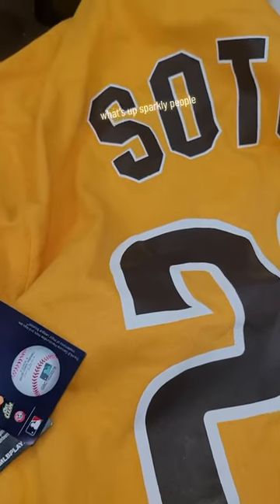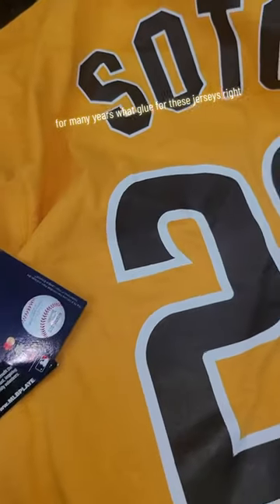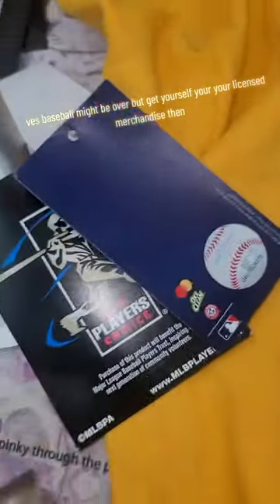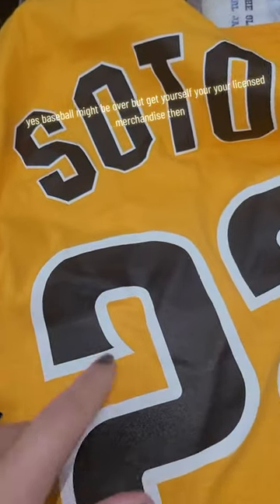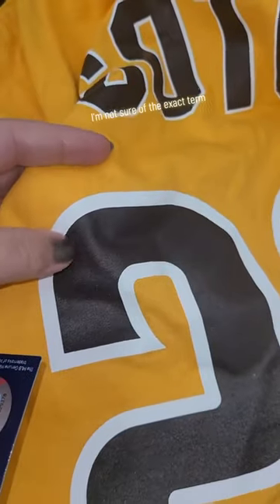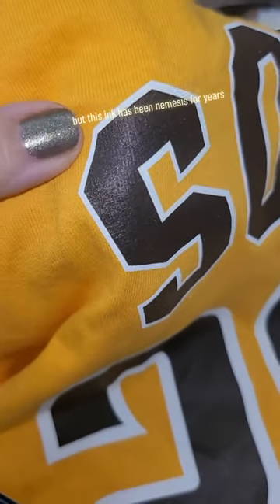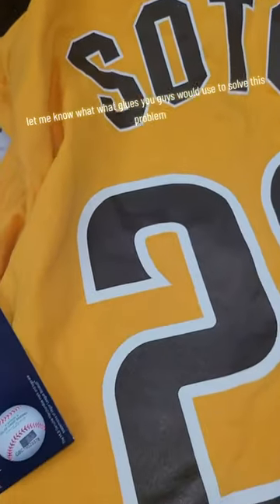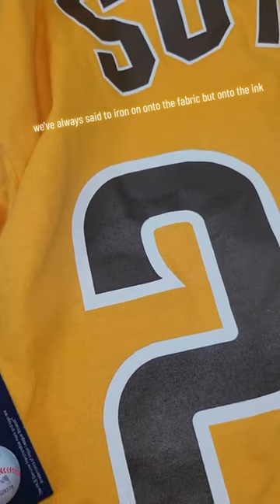What glue would you use? How to Bling a Jersey? How to DIY BLING?